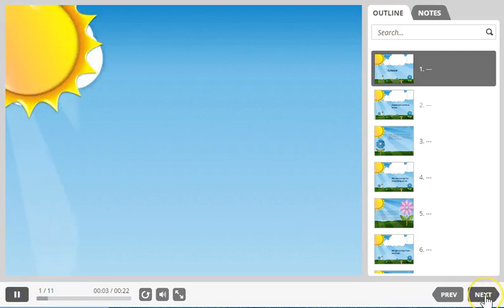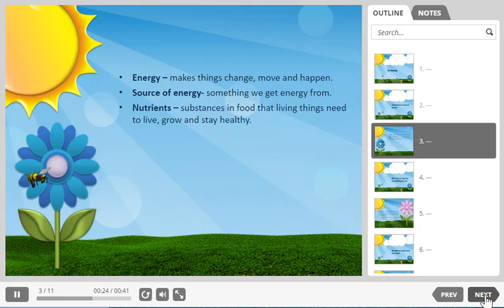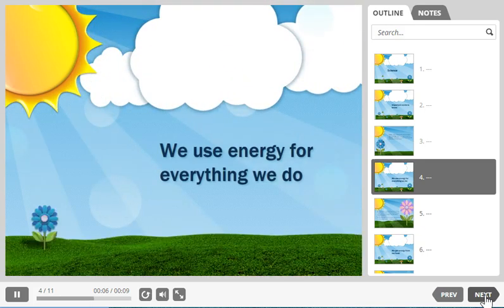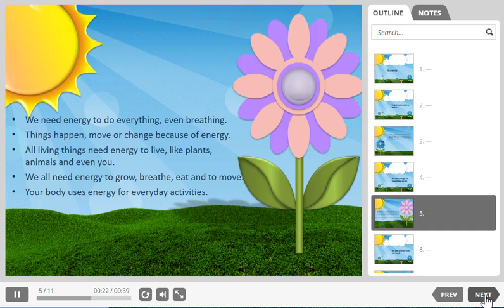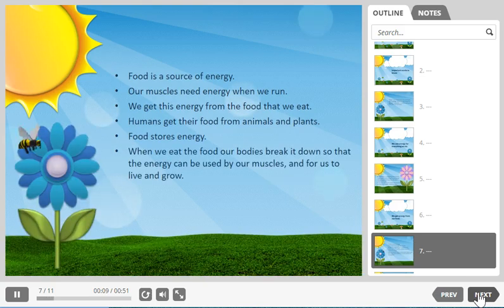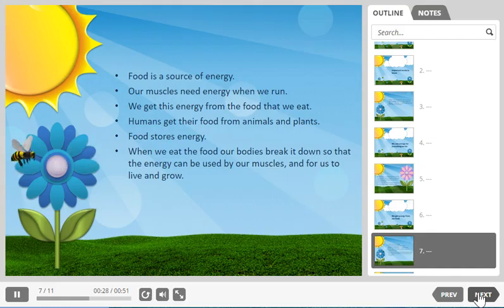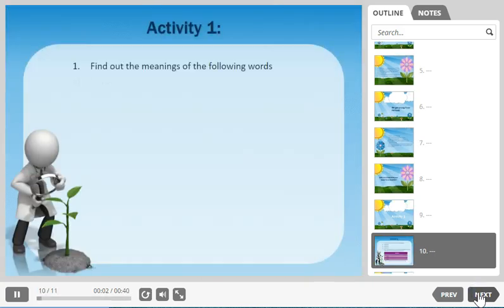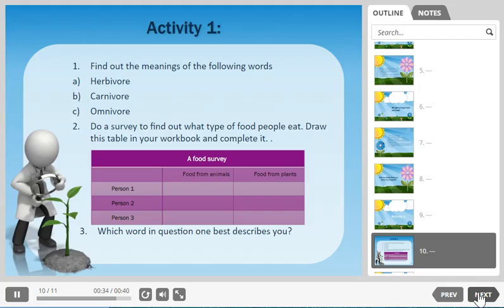Think Digital Academy Grade 4 Science - Energy for life lesson video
Watch this video from the online school, Think Digital Academy (formerly known as Think Digital College) that will show you a Grade 4 Science lesson about energy for life.